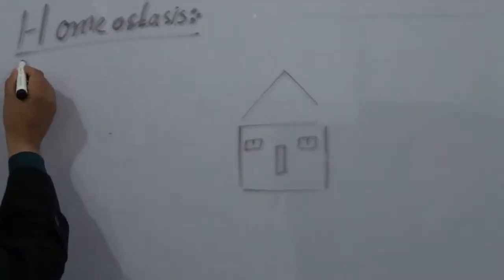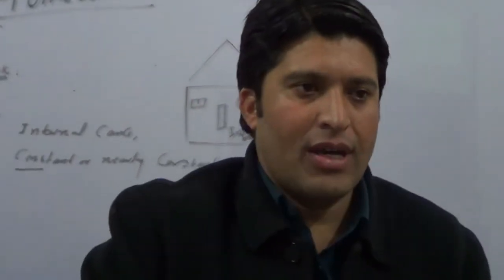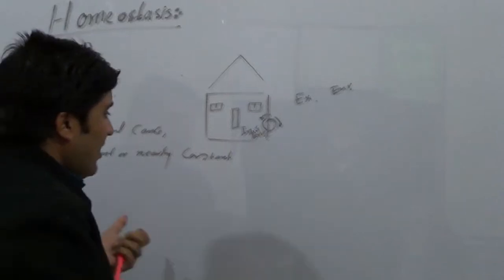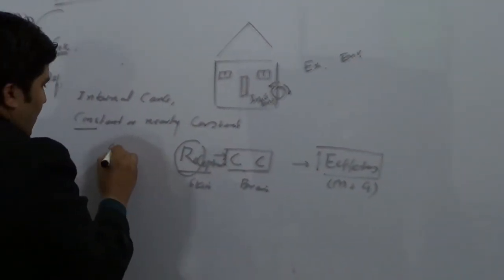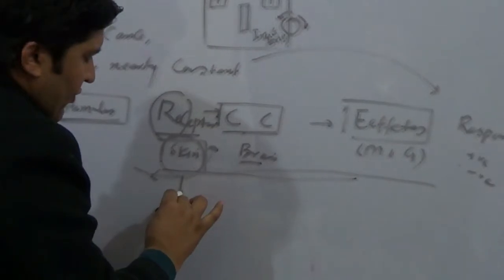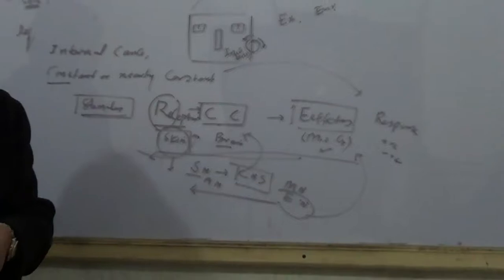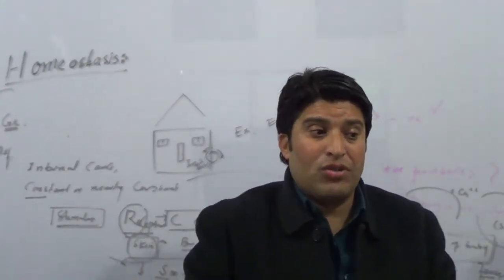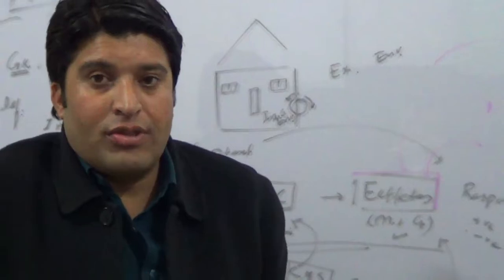Feedback of homeostasis @swatscience_RU#..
Homeostasis is the process by which the body maintains a stable internal environment, such as regulating temperature, blood sugar, or pH levels, despite external changes.
Feedback mechanisms are the primary way the body achieves homeostasis. There are two main types: negative feedback and positive feedback.
Negative Feedback
This is the most common mechanism for maintaining homeostasis. It works by detecting a change (deviation from a set point), then triggering a response that counteracts the change to return the system to normal.
Components of a typical negative feedback loop:
Sensor (detects the change)
Control center (e.g., brain or endocrine gland, compares to set point)
Effector (e.g., muscles or glands, carries out the response)
Example: Body Temperature Regulation
The normal set point is around 37°C. If temperature rises (e.g., during exercise), sensors detect it, the hypothalamus (control center) activates sweating and vasodilation to cool the body. Once temperature returns to normal, the response stops.
Other examples include blood glucose regulation (insulin/glucagon) and blood pressure control.
Positive Feedback
This is rarer in homeostasis because it amplifies a change rather than reversing it, moving the system away from the set point. It is used for processes that need to reach a rapid completion, not ongoing stability.
Examples
Childbirth: Uterine contractions push the baby downward, stretching the cervix, which triggers more oxytocin release, leading to stronger contractions until delivery.
Blood clotting: Injury activates platelets, which release chemicals that attract more platelets, rapidly forming a clot.
In summary, negative feedback stabilizes conditions for long-term homeostasis, while positive feedback drives short-term, intensifying processes to completion. Disruptions in these mechanisms can lead to diseases like diabetes (impaired glucose feedback). BY Rahmat Ullah, OCT 16,633 Parkview Crescent Cambridge ON N3H5H4 Canada 🇨🇦